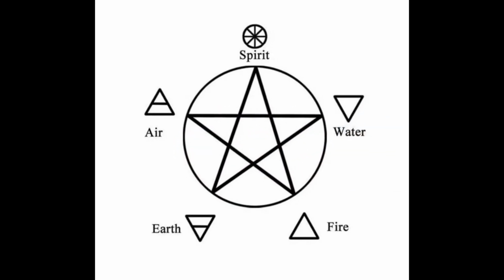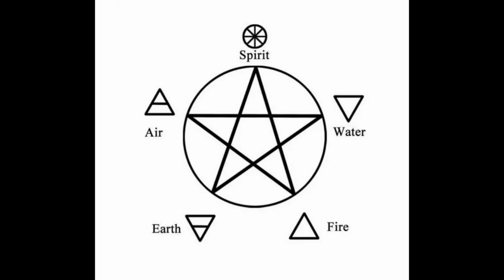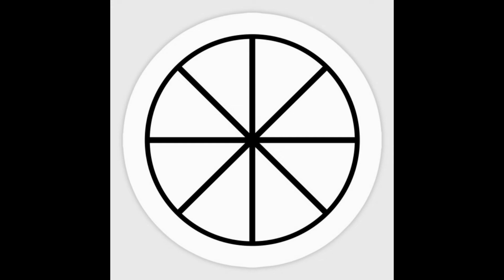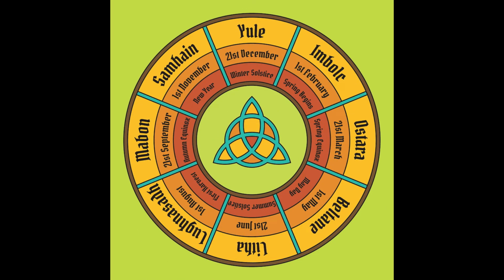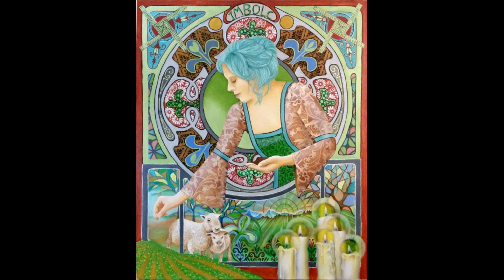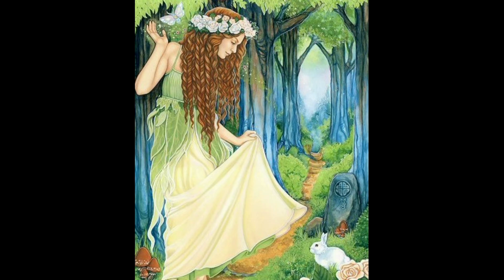Elements, Wheel of the Year and the Witches Sabbats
There are five elements of magick including Spirit. I discuss each one of them here and ways to represent them on your altar.
Also, learn about the Sabbats and how you can celebrate them.